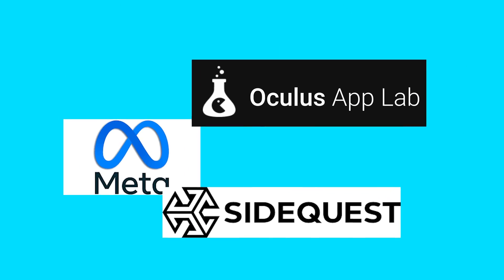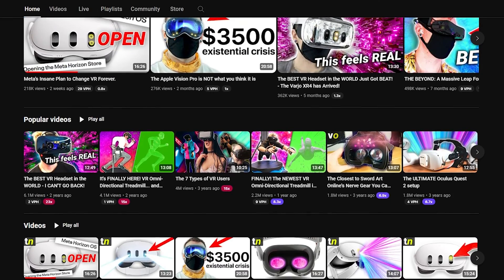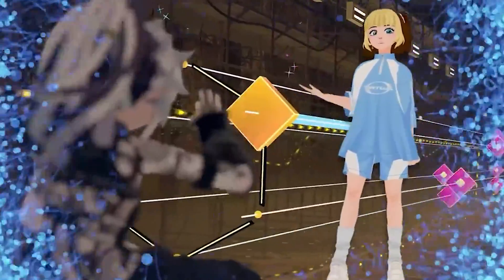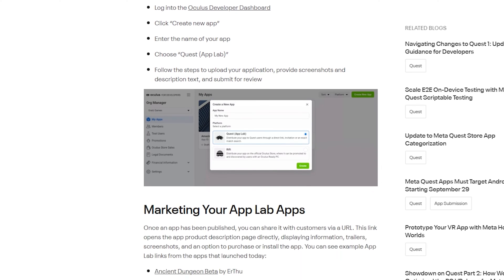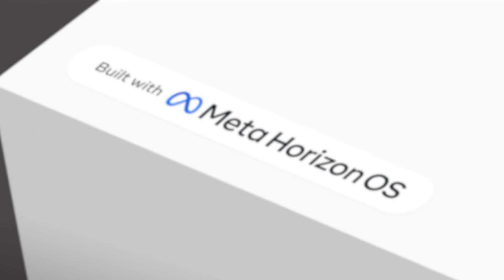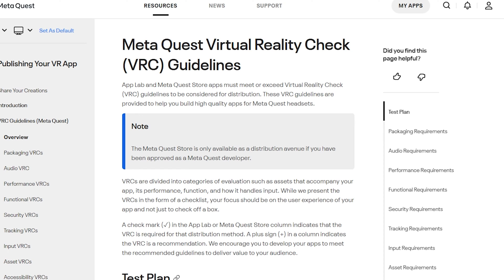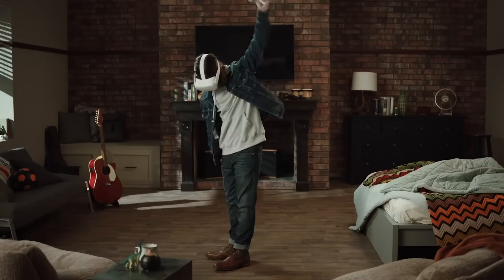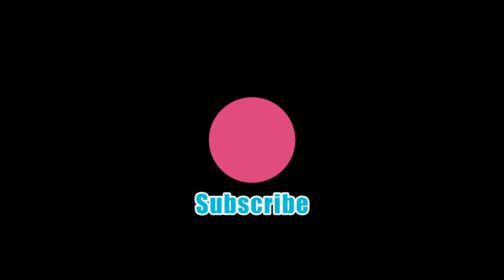Where Should You Publish Your Game? Meta Store vs SideQuest vs AppLab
There are three big platforms you should consider when developing your Meta Quest game. Those platforms are the Meta Quest Store, Sidequest and AppLab. Each one of these platforms serve a specific role for your game and will help you along your VR development journey. Just make sure to use them correctly, or you might end up making a game that was destined to fail from the beginning.